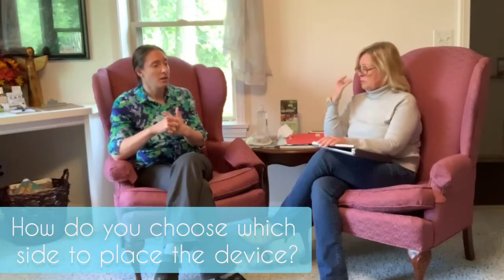What is Neurostimulation Therapy and are there any Side-Effects with Dr. Christina King, D.O.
Dr. Christina King, D.O. speaks with Director of Patient Education, Jennifer Frey at NuCell Regenerative Health.

Topic- What is Neurostimulation Therapy and are there any Side-Effects?

If you want to learn more about how Dr. Christina King can help with chronic pain
Locations: Narberth, PA and Erie, PA